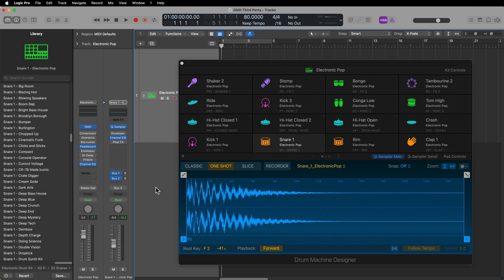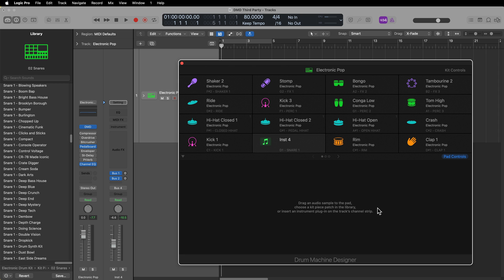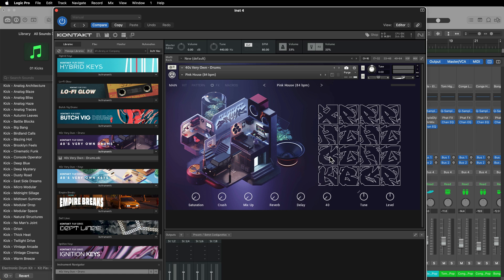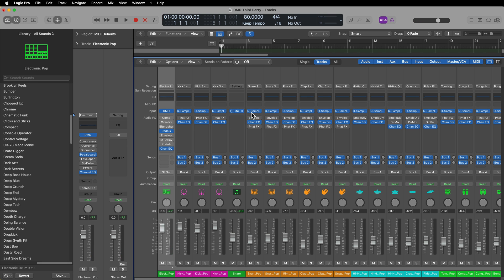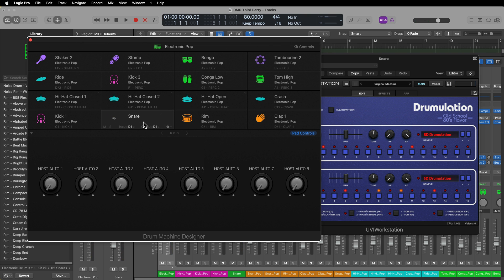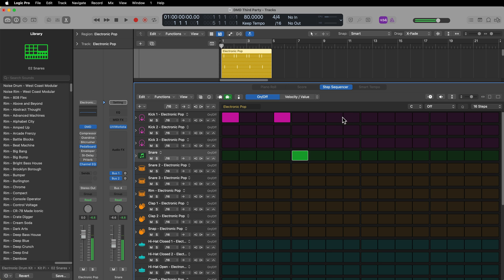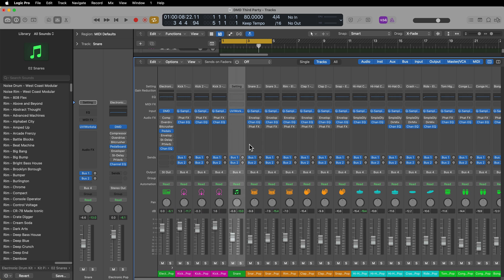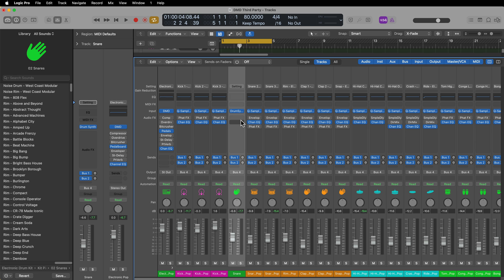Logic Pro - Third-Party Instruments in Drum Machine Designer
In this video I demonstrate how to use add third-party instruments (and other Logic instruments) into Drum Machine Designer as custom kit pieces. Enjoy!

0:00 Overview
1:16 Kontakt
2:52 Drumulation
4:19 Step Sequencer
5:55 Drum Synth